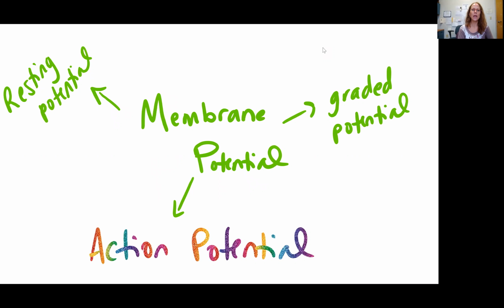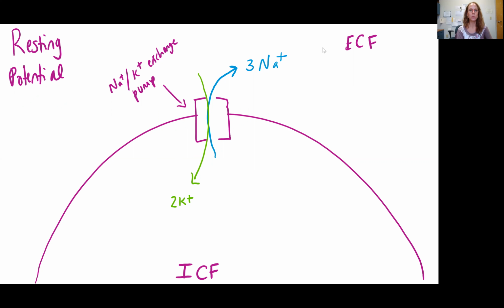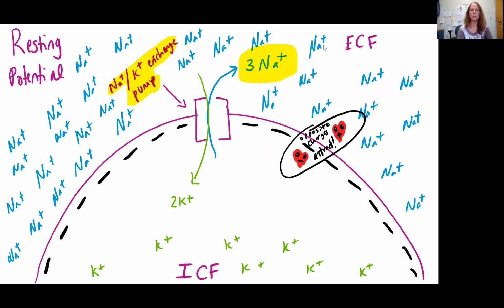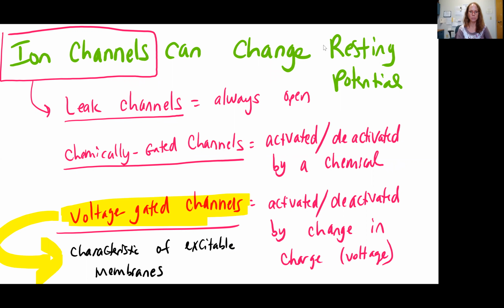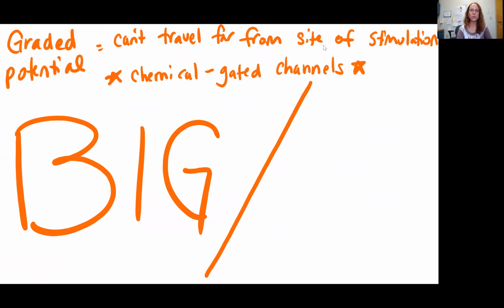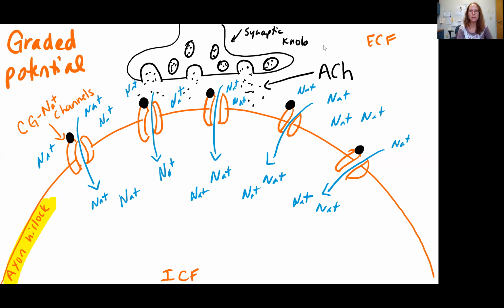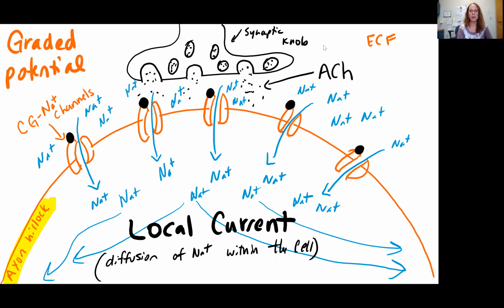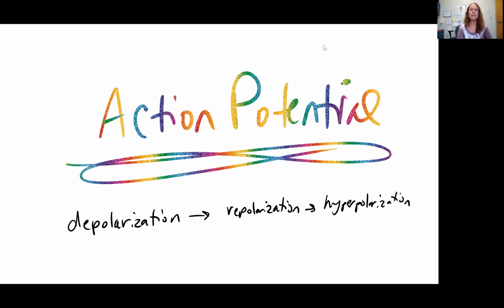Biol 2010 12.5 Membrane Potential